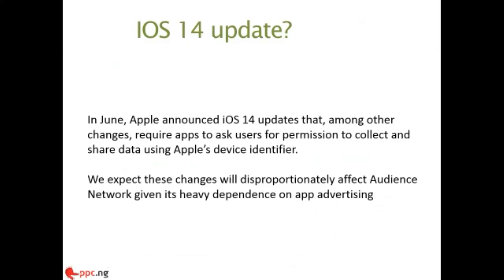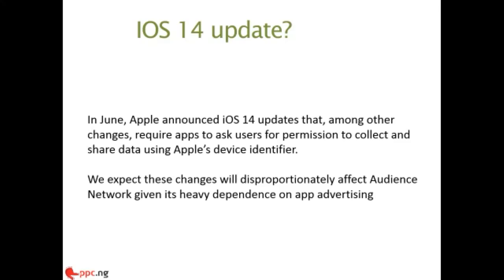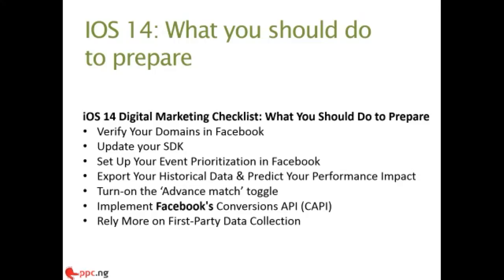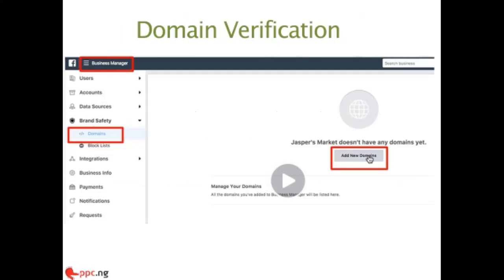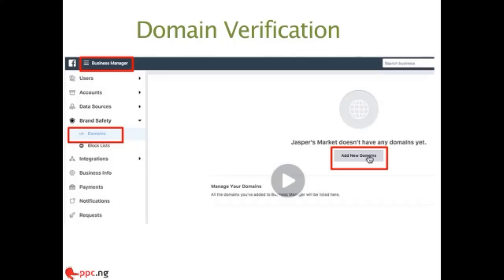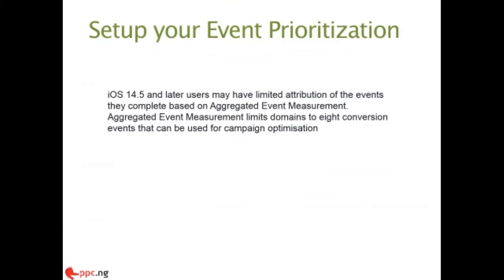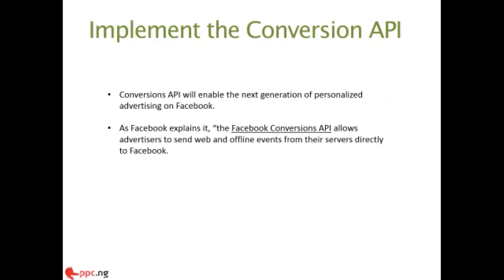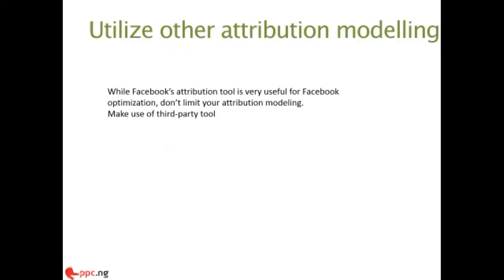IOS14 and Checklist to maximize performance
How has the IOS14 update impacted your Facebook Ads recently? Did you notice a dip or a spike?

In January the attribution setting was moved from a 28-day window cycle to  7-day or 1-day after click, this has a toll on the ad reporting.

IOS 14.5 updates suggest that people need to decide if they want to be tracked or not (Facebook Implemented this in April 2021). If people cannot be tracked how do advertisers target their most qualified audience?
We have put our thought and answers together in this 15mins video.

Excerpts here:
iOS 14 Digital Marketing Checklist: What You Should Do to Prepare

1. Verify Your Domains in Facebook
Update your SDK
2. Set Up Your Event Prioritization on Facebook
3. Export Your Historical Data & Predict Your Performance Impact
4. Turn on the ‘Advance match’ toggle
5. Turn on the ‘Advance match’ togglePI (CAPI)
6. Rely More on First-Party Data Collection